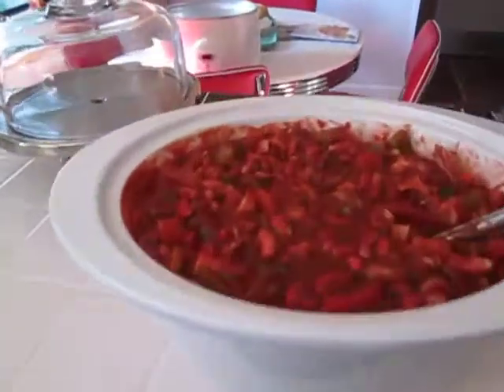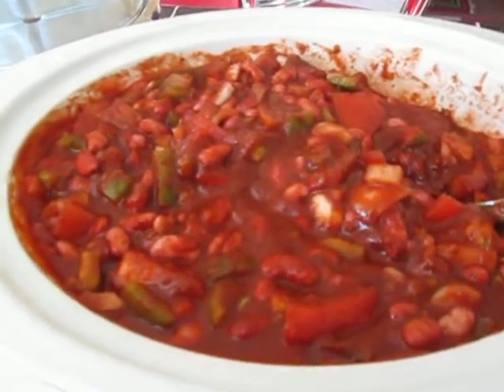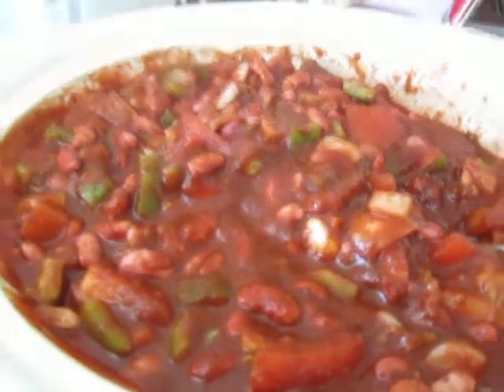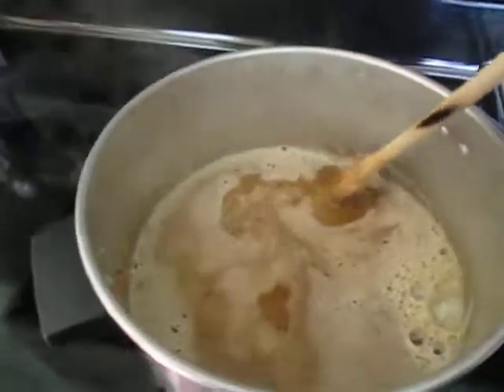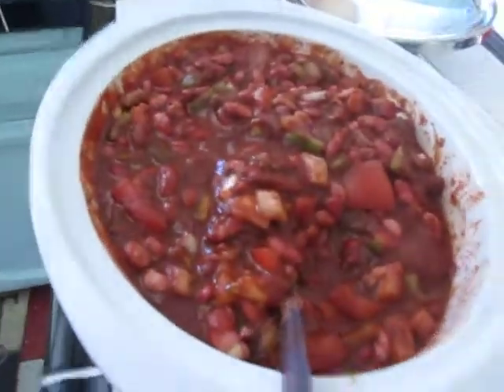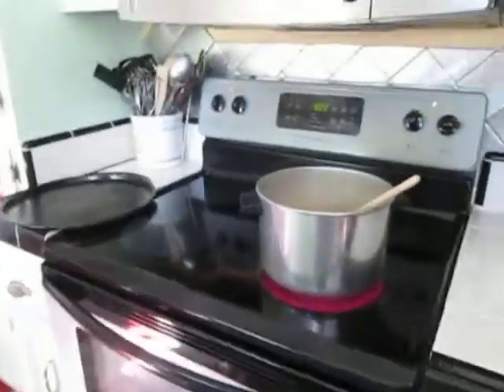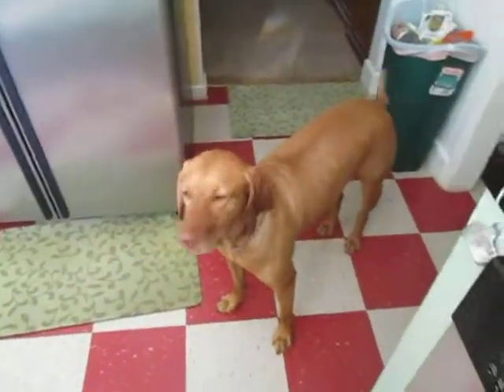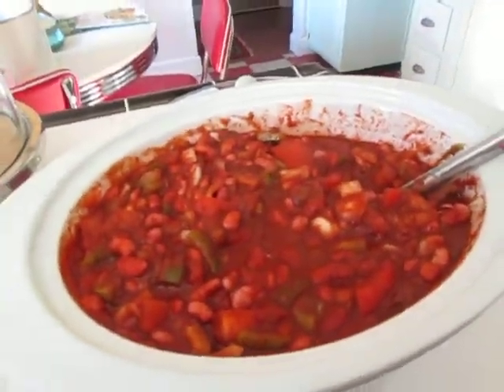Vegetarian Chili - Get Inspired to be healthy!